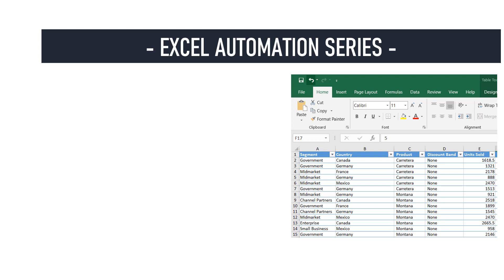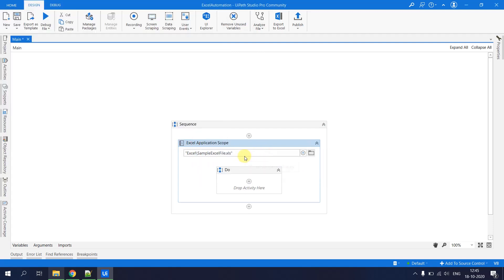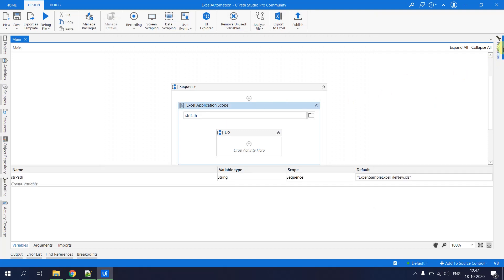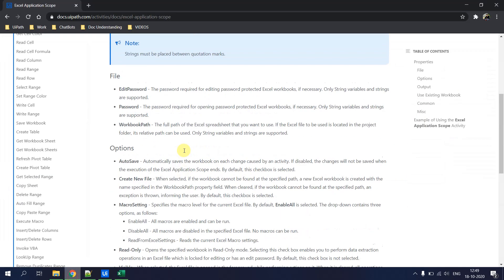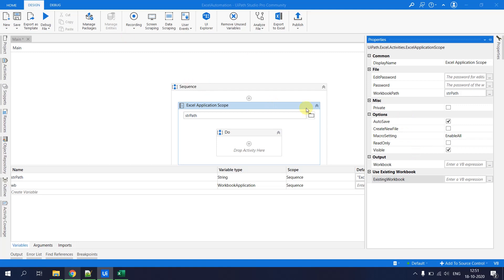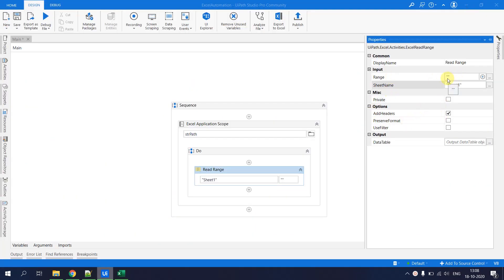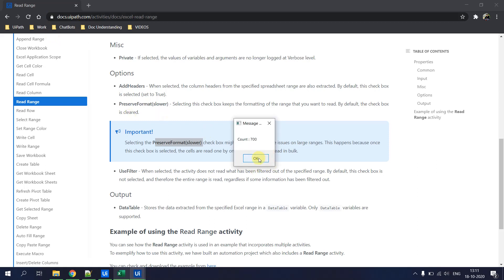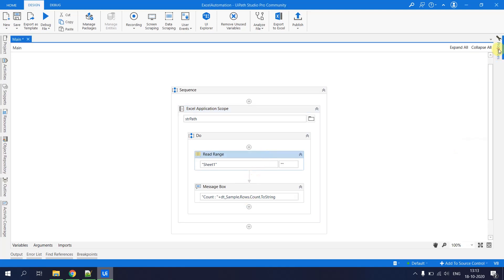Read Excel in UiPath | Excel vs Workbook Activities - Difference | Excel Automation | RPA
Excel Automation Series -

1. How to Read Excel in UiPath
2. What are the different ways to Read Excel in Uipath
3. Difference between Excel and WorkBook Activities

1. How to Read Excel in UiPath
2. What are the different ways to Read Excel in Uipath
3. Difference between Excel and WorkBook Activities

1. How to Write Data in Excel in UiPath
2. What are the different ways to Write Data in  Excel in Uipath
3. Difference between Excel and WorkBook Write Range
4. How to Write Data With or Without Formats

1. How to Select Range in Excel in UiPath
2. How to Delete Range in Excel in UiPath
3. Options While Deleting Range.

1. How to Copy Paste Range in Excel in UiPath
2. How to Copy Entire Sheet in Excel.
3. Copy Paste Only Values or formulas or Cell Formats or Number Formats.

1. How to Insert/remove Rows from Excel
2. How to Insert /Remove Columns from Excel.
3.Insert/ Remove at specified position

1. How to Read Cell value in Excel in UiPath
2. How to Read Cell value with Formula in UiPath
3. Write Cell in Excel Uipath

1. How to use Get Workbook Sheet in UiPath
2. How to use Get Workbook Sheets in UiPath
3. Difference between Get Workbook Sheet and Get Workbook Sheets
4.Scenarios and Usage

1. How to use Read Row in UiPath
2. How to use Read Column in UiPath
3.Scenarios and Usage

1. What is Macro
2. Create Macro in Excel
3. Execute Macro in Excel Uipath
4. Scenarios and Usage

1. How to create Pivots in Excel
2. How do we Refresh Existing pivots in Excel
3. Scenarios and Usage

1. What are Tables in Excel
2. Why do we need Tables in Excel
3. Create Table in Excel with Uipath Studio
3. Filter Existing Table in UiPath Studio

1. Get Table Range in Excel
2. Insert Column in Excel Table
3. Delete Column in Excel Table

1. LookUp Range in Excel -  UiPath
2. Auto Fill Range in Excel -  UiPath
3. Remove Duplicates Range in Excel -  UiPath